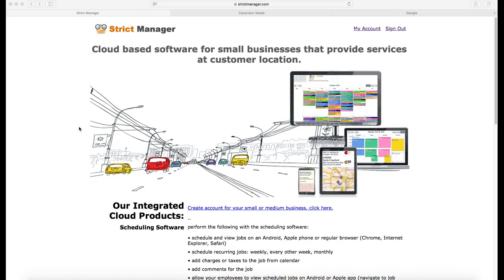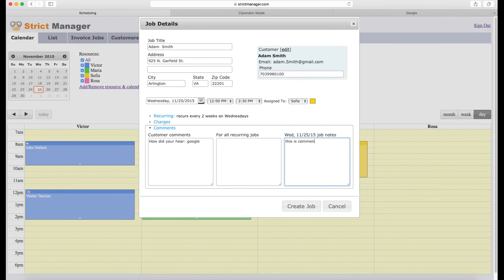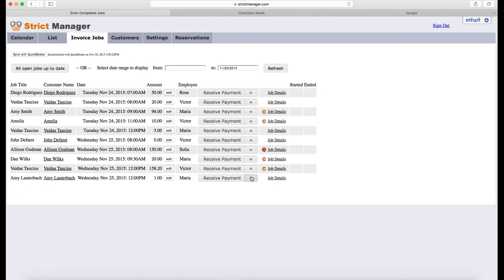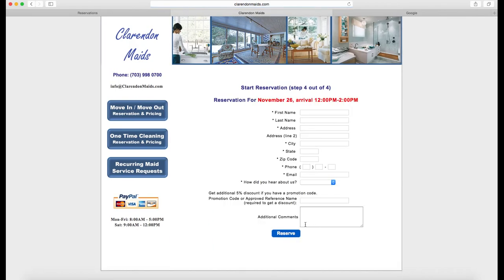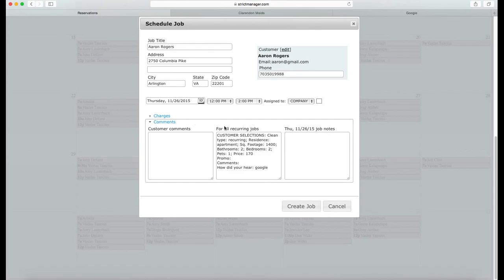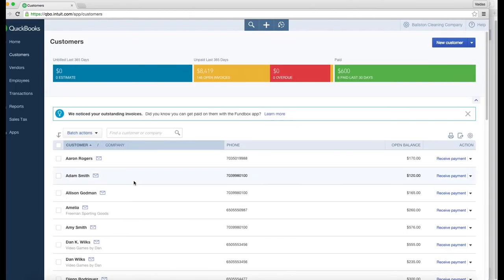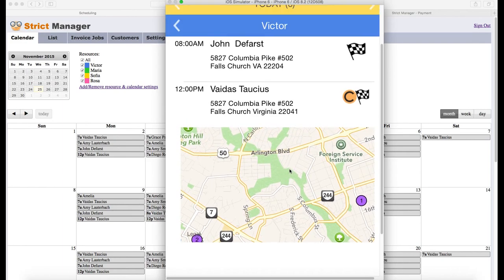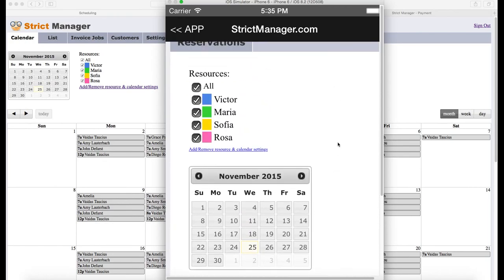StrictManager.com and QuickBooks Online Intro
Overview of how StrictManager.com works with QuickBooks online. Transfer customer data, invoice jobs and send to Quickbooks.